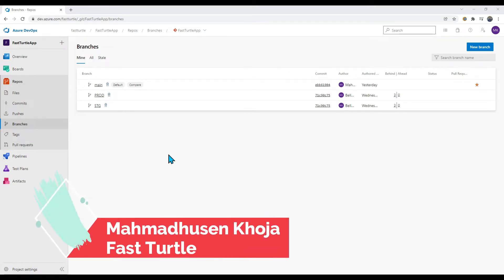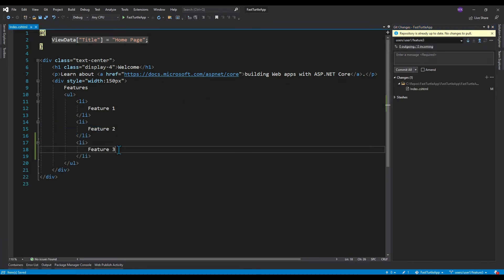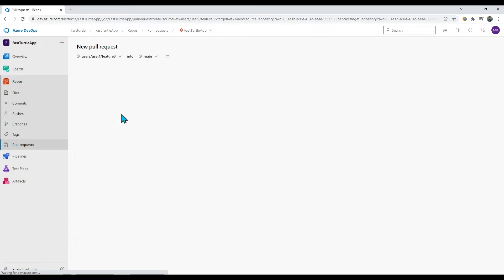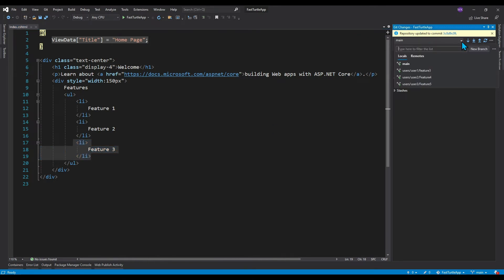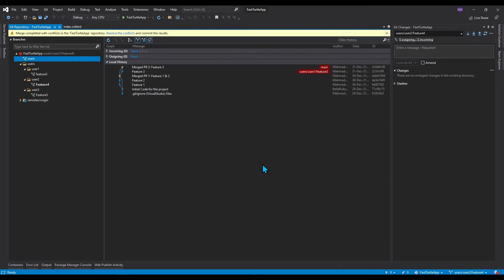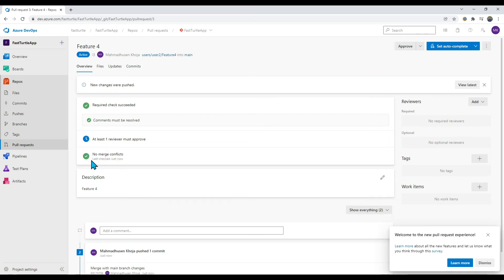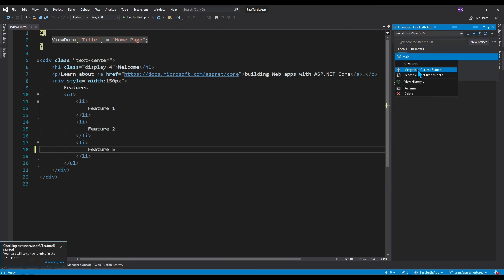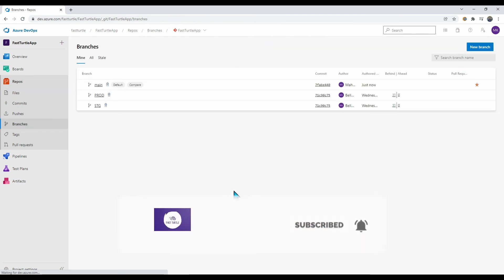Azure DevOps - Git Merge Changes & Resolve Conflicts Effectively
Hi Guys,

I have started a technical series on Azure DevOps.  In this and upcoming videos I'll be discussing about Azure DevOps.

After watching all the videos from this series you'll be able to follow all the steps of Azure DevOps, starting from repository creation to Continuous Integration and Continuous Delivery.

In this video I have discussed how we can resolve conflict and merge code properly to destination git repository branch.

Fast Turtle

Logitech MK270r Wireless Keyboard and Mouse Combo

Zebronics, ZEB-NC3300 USB Powered Laptop Cooling Pad with Dual Fan, Dual USB Port and Blue LED Lights

OnePlus Bullets Bluetooth Wireless Z Bass Edition in Ear Earphones with Mic

Mi Portable Bluetooth Speaker with 16W Hi-Quality Speaker, Type C Charging, Upto 13hrs of Playback Time & IPX7 Waterproof (Blue)

Other IT items I am using

Mivi Roam 2 Wireless Bluetooth Speaker 5W

LG 22 inch (55cm) IPS Monitor

Zebronics Zeb-Companion 500

My Gears